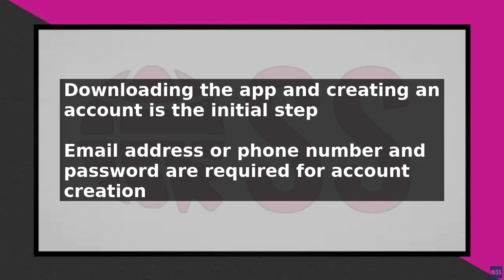How To Use Cash App Outside The US (2025)